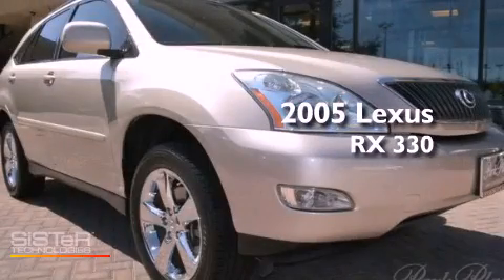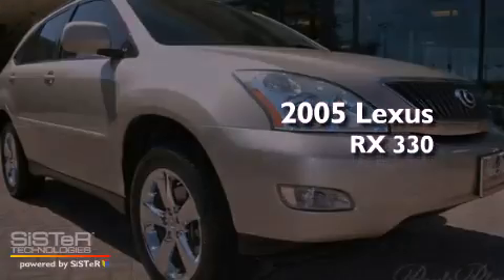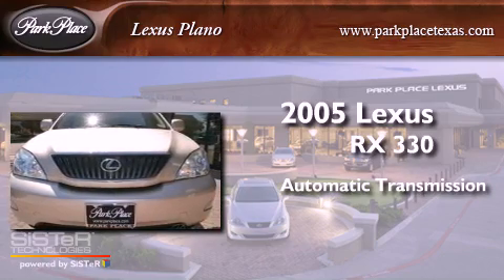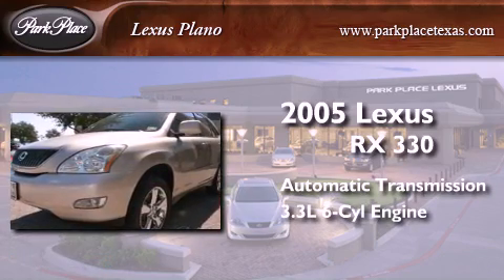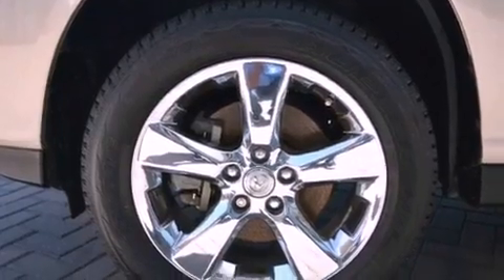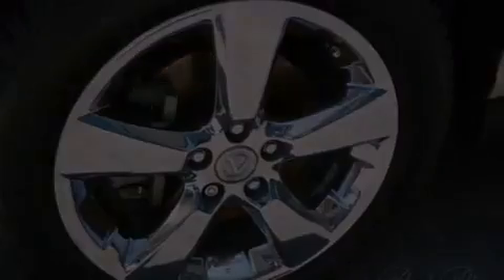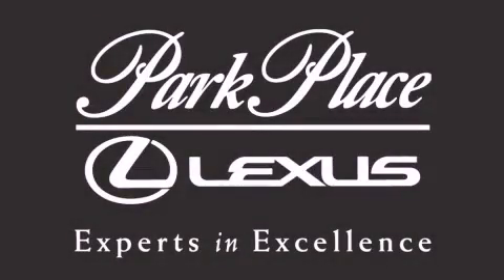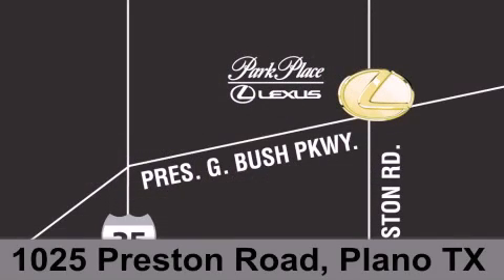2005 Lexus RX 330 Plano TX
Year : 2005
 Make : Lexus
 Model : RX 330
 Engine : 3.3L DOHC MPI 24-valve V6 engine
 Trans . : Automatic
 Exterior : Tan
 Miles : 133,050
 Interior : Other